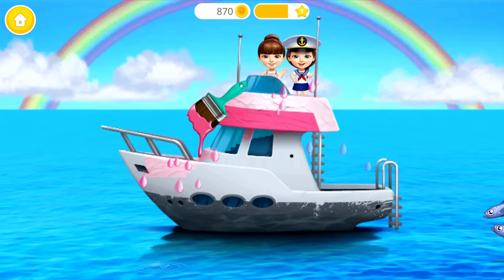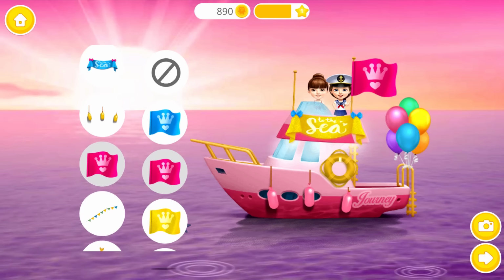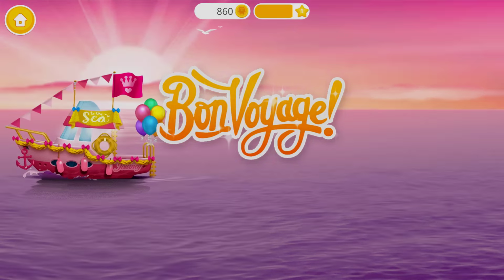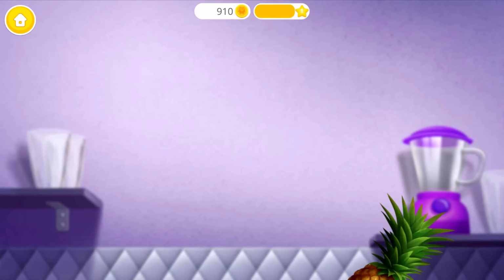Fun Girl Care Kids Games - Sweet Baby Girl Summer Fun 2 - Dress Up Animal Care Games By TutoTOONS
Sweet Baby Girl Summer Fun 2 - Holiday Resort Spa
By TutoTOONS

The best game for girls this summer now with new super cool activities: boat party, ice slush and dolphin rescue!

Join the Sweet Baby Girl Summer Fun club and play the best summer holiday games for kids and toddlers! Spend your summer at the beach near the ocean with Sweet Baby Girl and her friends in a paradise seaside resort. From animal care and ocean clean up to delicious snacks and beauty makeover, these girls have many plans for summer. Have fun exploring 12 amazing activities and play the games that you love!